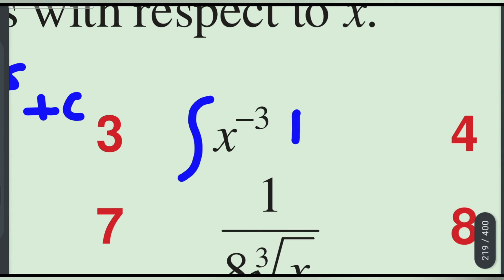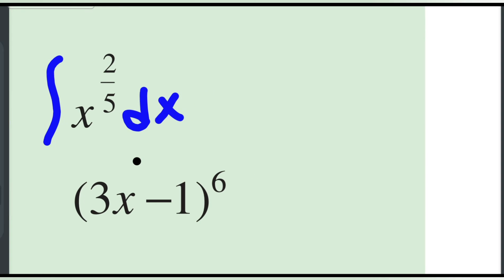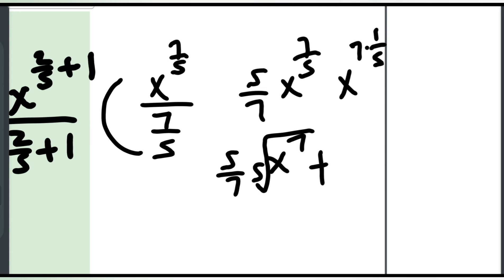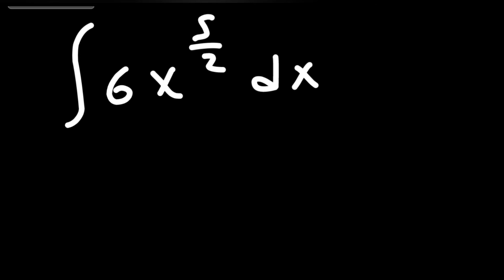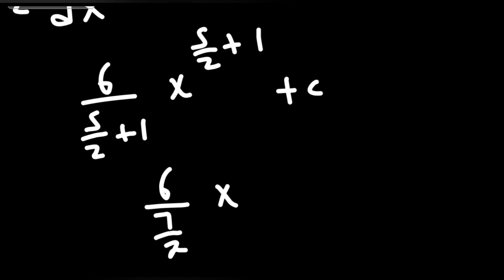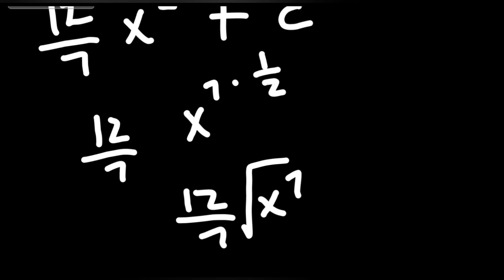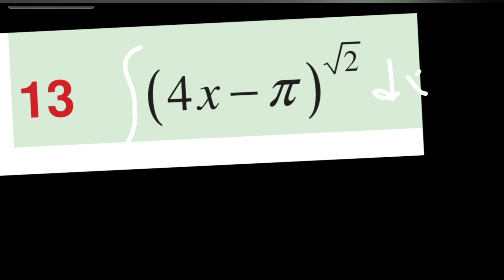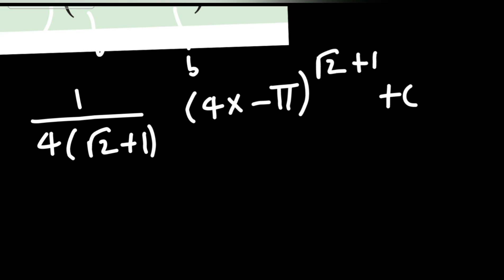Ethiopian Grade 12 Maths Unit 5 p_2 Exercise 5.1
Grade 12 Unit 5 Part 2

መፅሐፍቶች( በ PDF) ፣ worksheet ፣ exam questions ፣ በ Telegram Channel ላይ አሉ።

Ethiopian Education

የከበዳችሁን ጥያቄ ፣ አስተያየት ካላችሁ ደግሞ የምትጠይቁበት